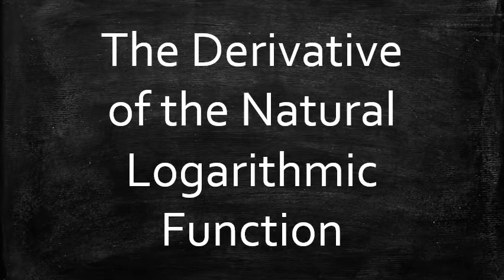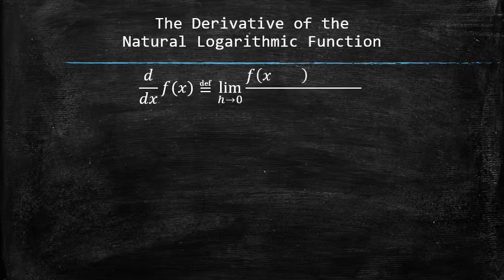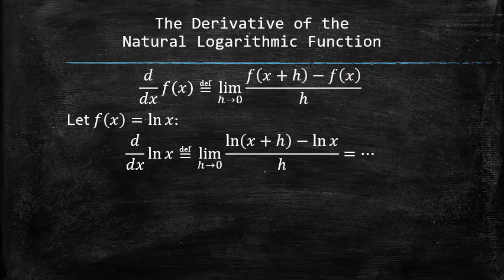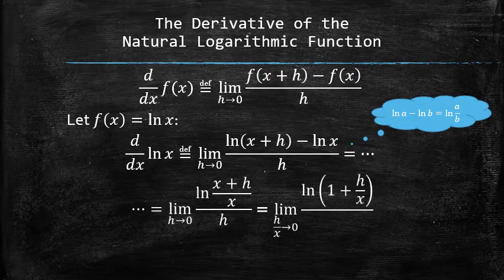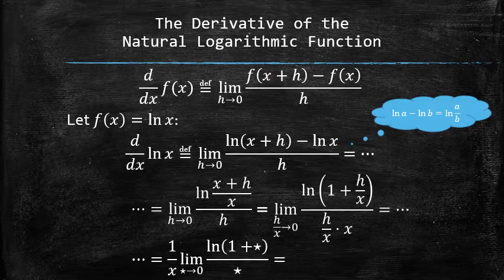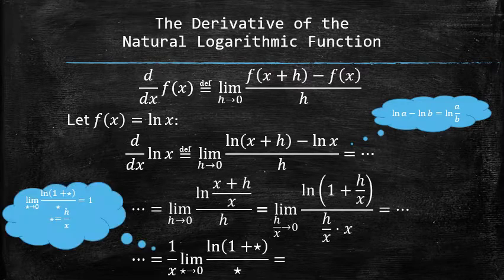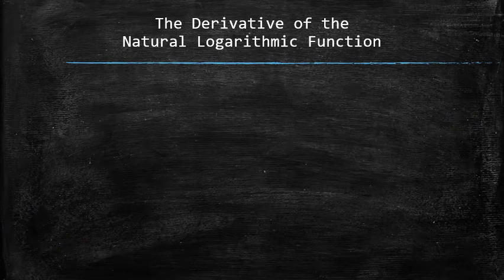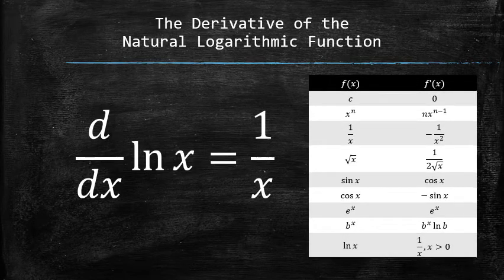The Derivative of the Natural Logarithmic Function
In this video, I find the derivative of the natural logarithmic function using the limit definition of the derivative of a function. To navigate the lecture, you may use the following timecodes:
0:00 Intro
0:06 Using the limit-definition to find the derivative of the natural logarithmic function
0:57 What is the derivative of the natural logarithmic function?
1:25 Outro